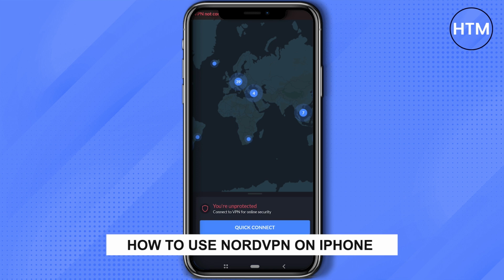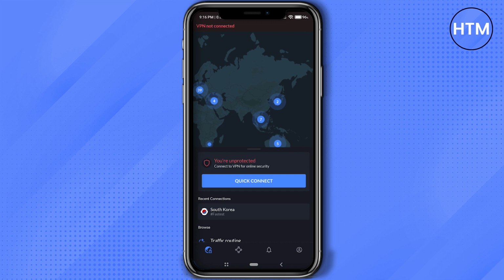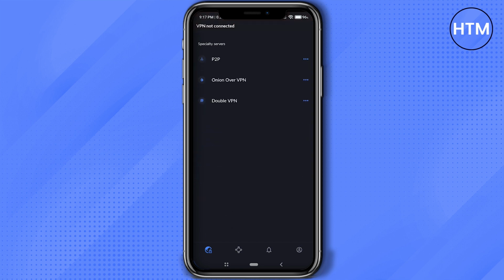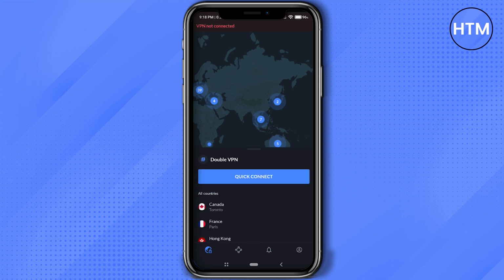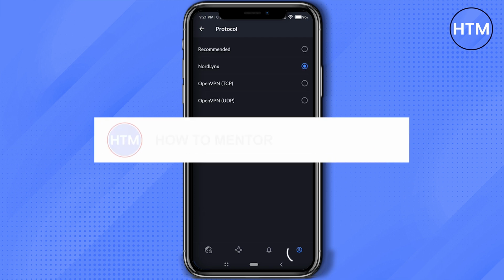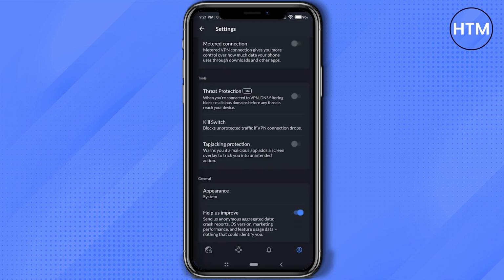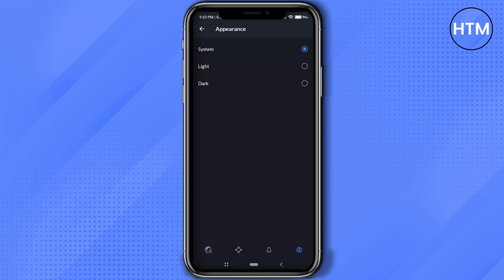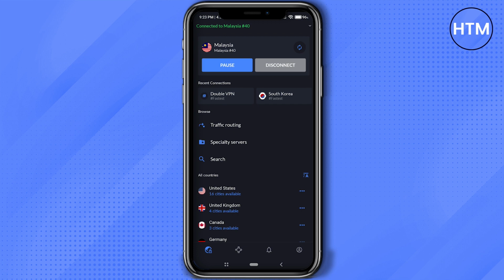How To Use NordVPN On iPhone (2026) NordVPN Setup Guide On Iphone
How To Use Nordvpn On IPhone.